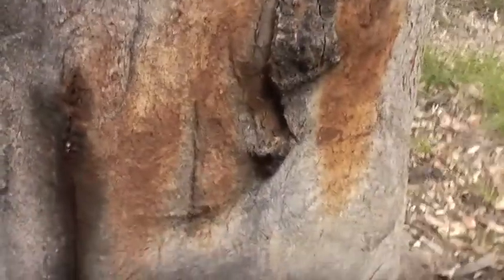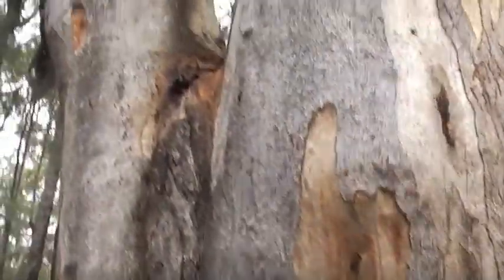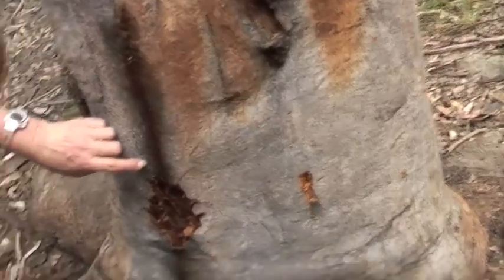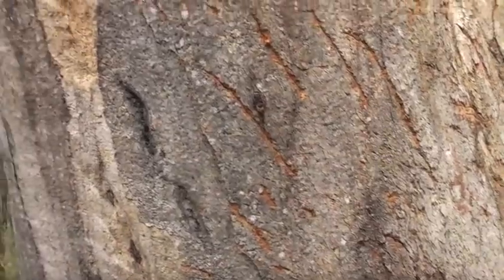australian big cats